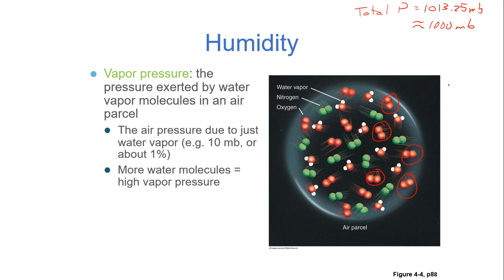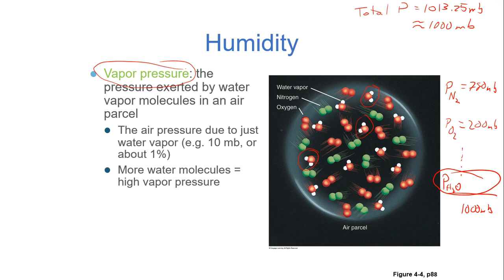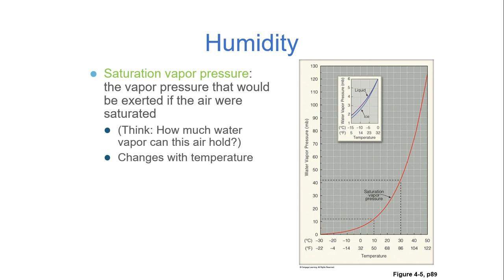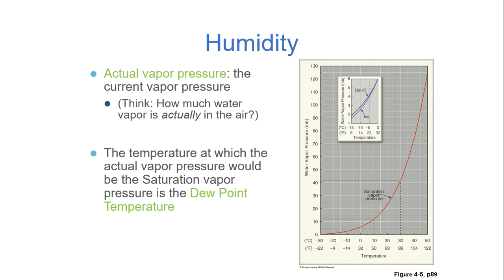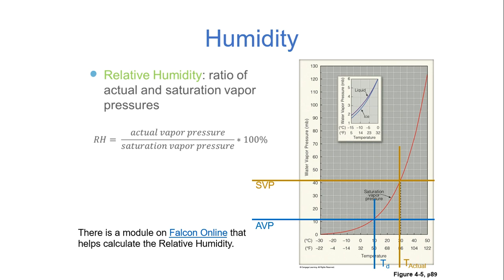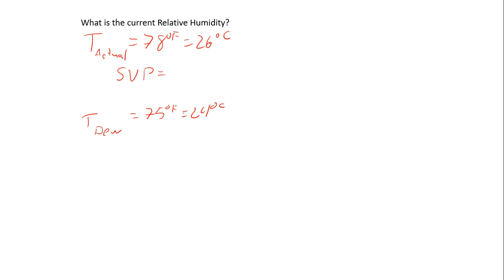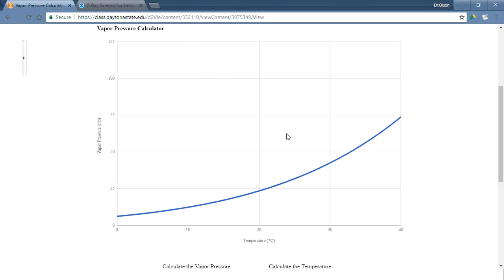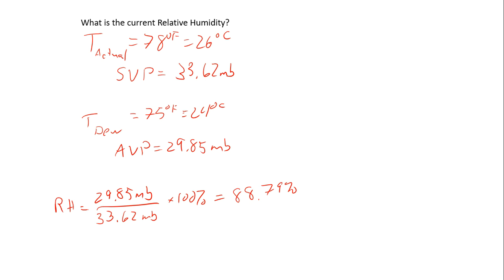MET 2010 - Chapter 4 - Relative Humidity